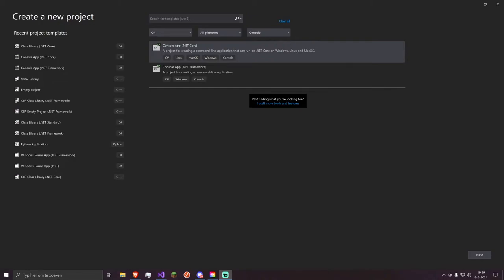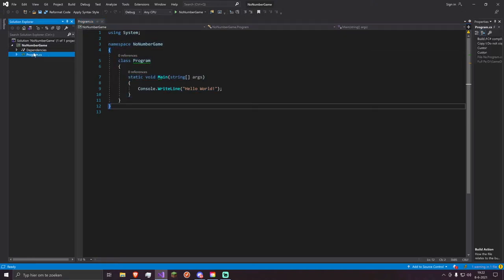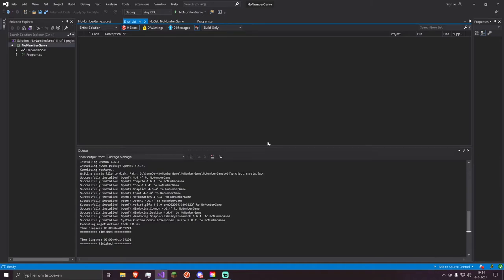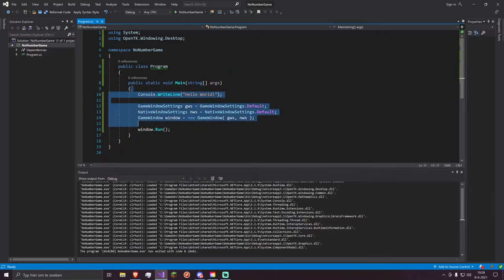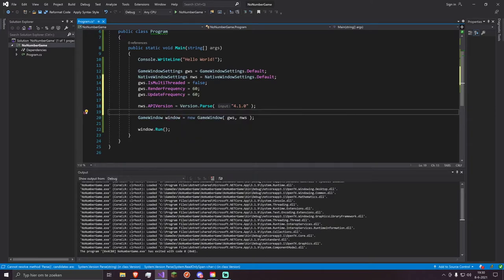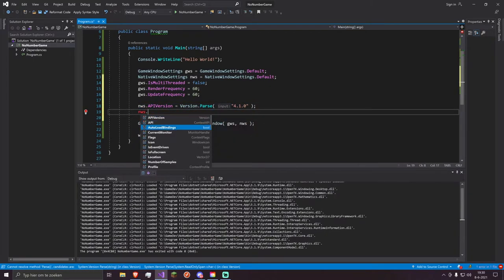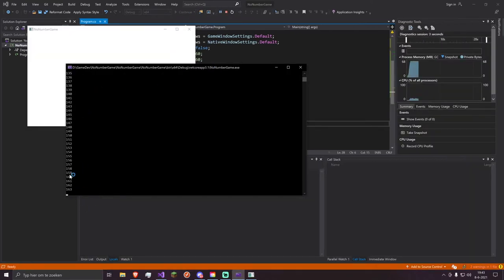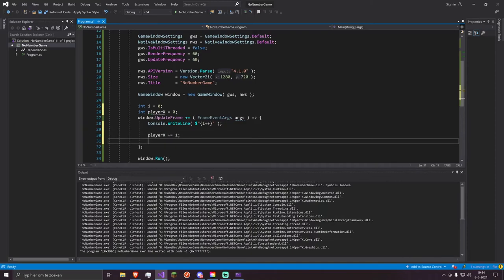OpenTK Game Window! | Let's Make a Game in C# | Episode 001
In this first part of the game development series, we will set up our C# project and we will create our first OpenGL-enabled window with OpenTK.

In this series, we will create a game together in C# using the OpenTK library. This will allow us access to all the OpenGL, OpenAL, OpenCL, and GLFW functions within our C# project. We will start off simple with 2D and then we will progress to 3D soon after! I would like to cover some of the more advanced features of OpenGL, that aren't discussed much here on youtube.

In my opinion, using C# with OpenTK is the easiest way to create advanced video games as a developer. OpenTK gives easy access to all OpenGL, OpenAL, OpenCL, and GLFW functions right within your C# projects. It doesn't quite hit the speeds that native C++ can, but it is a lot more beginner friendly and it is far from slow!

👉 liking
👉 leaving a nice comment (:

00:00 Project setup
02:55 Create basic game window
06:45 Customize game window
11:40 Change project settings
14:12 Create UpdateFrame function
16:14 Channel discussion